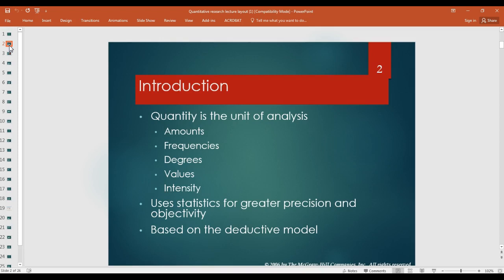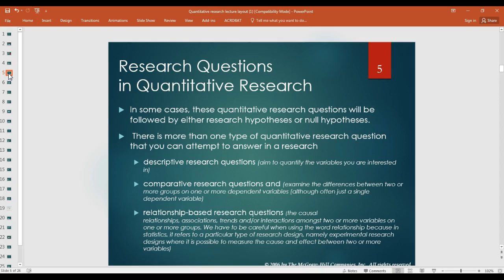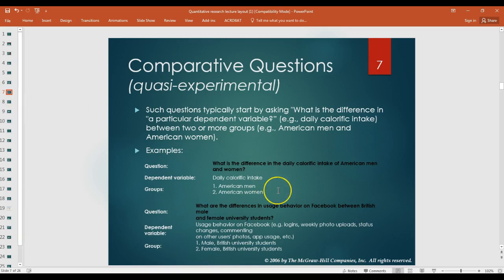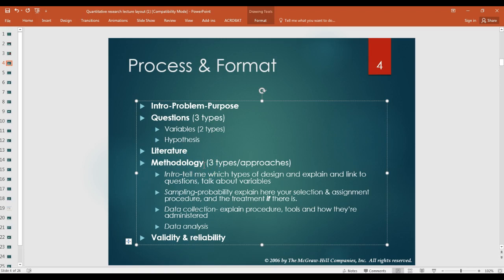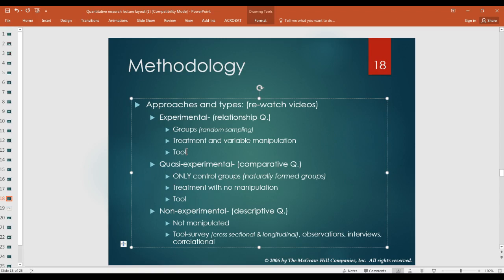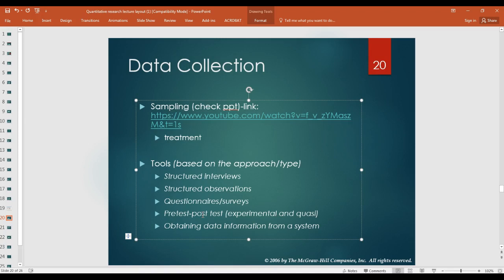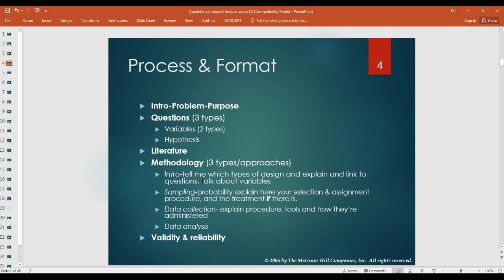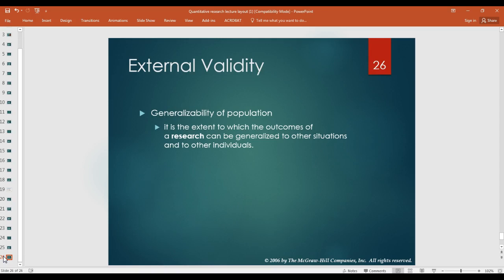EDUC 577-Quantitative research design